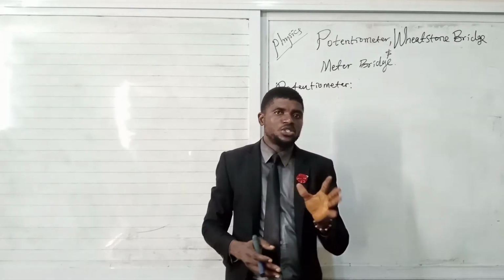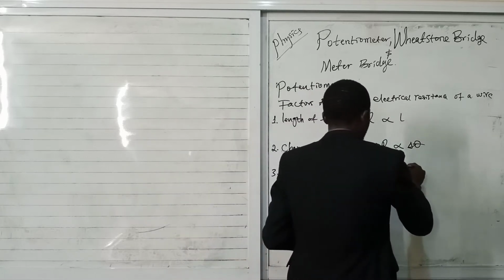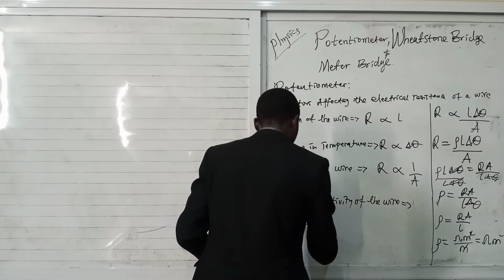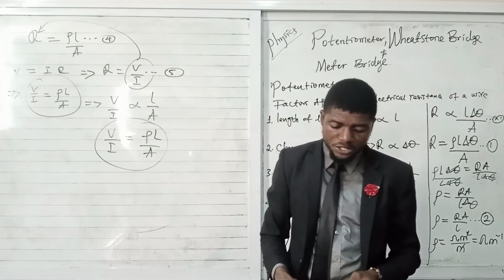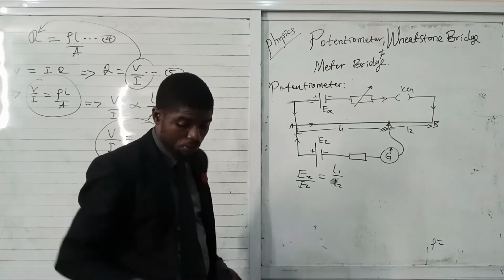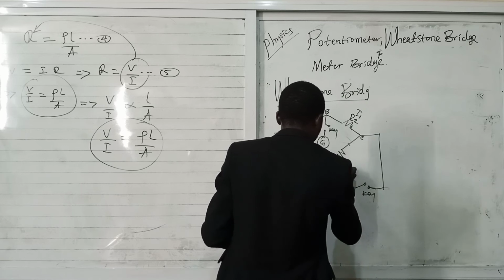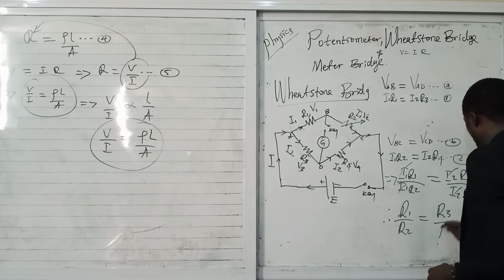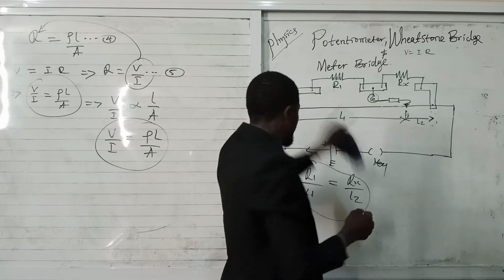POTENTIOMETER, WHEATSTONE BRIDGE AND METER BRIDGE ( Explained)|Physics With Ben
Physics practical 2024, 2024 waec physics practical, physics practical waec 2024,

Physics Practical:Potentiometer Experiment.Potentiometer Practical.
Potentiometer Experiment Class.

PREPARATION FOR WAEC PHYSICS3 Electricity PRACTICAL 2023.

In this video I explain in details  the working principle of
POTENTIOMETER,
WHEATSTONE BRIDGE  AND
METER BRIDGE.
I explained  how you can use the Potentiometer equation, the Wheatstone Bridge equation and the Meter Bridge equation to find the value of an Unknown  Resistor in an electrical circuit.
I also explained how to reach the balance point or null point on the galvanometer using a potentiometer, Wheatstone Bridge and Meter Bridge.
The Potentiometer  Diagram, The Wheatstone Bridge Diagram and The Meter Bridge Diagram are all drawn and explained.
The Advantages  of using a potentiometer  to measure the e.m.f of a cell over the Voltmeter method are also stated.

The video for the Calculations on this topic POTENTIOMETER, WHEATSTONE BRIDGE AND METER BRIDGE is this